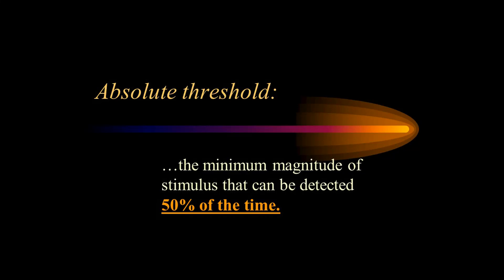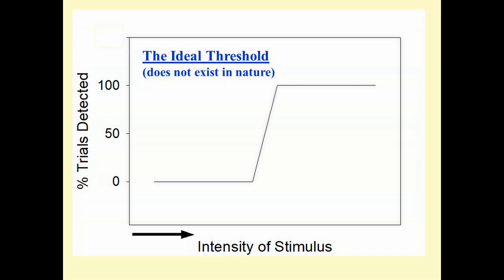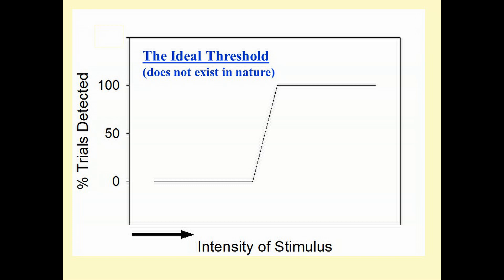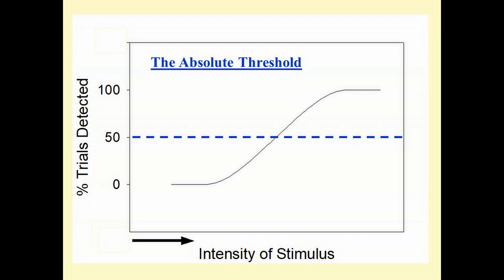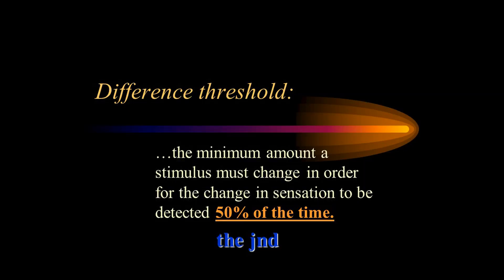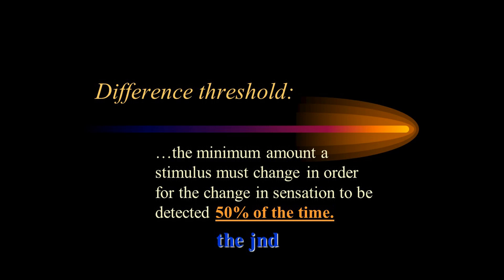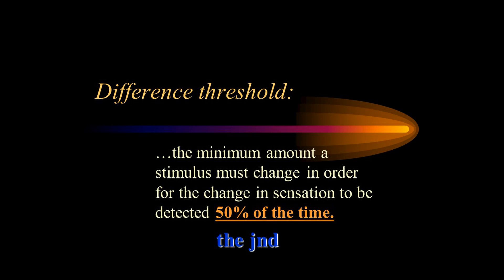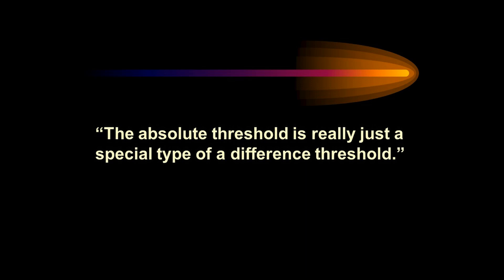Episode 35: Absolute and difference thresholds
SENSATION & PERCEPTION